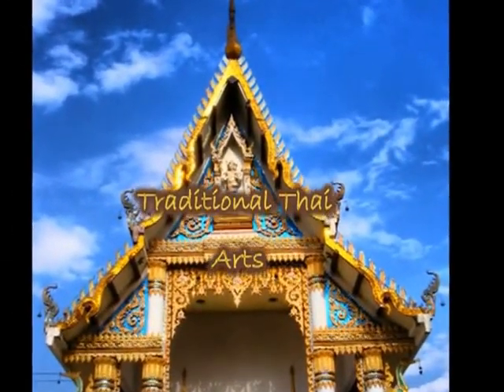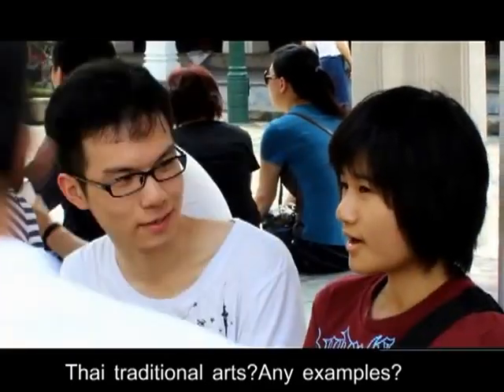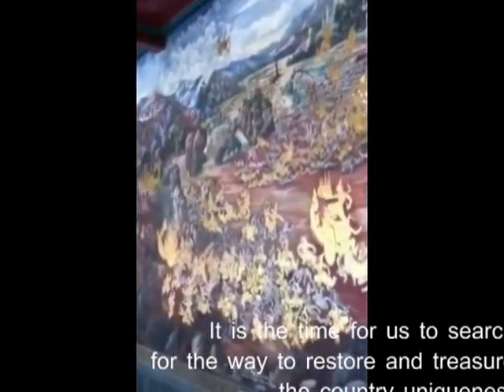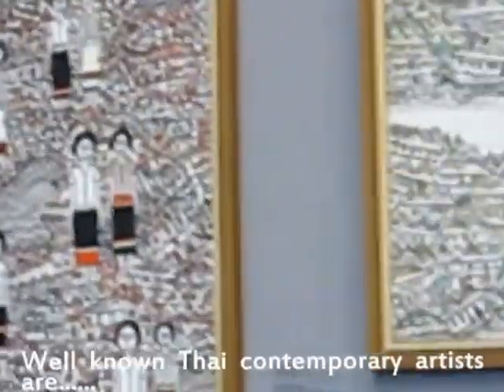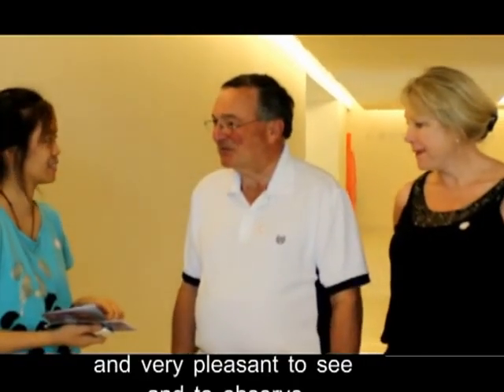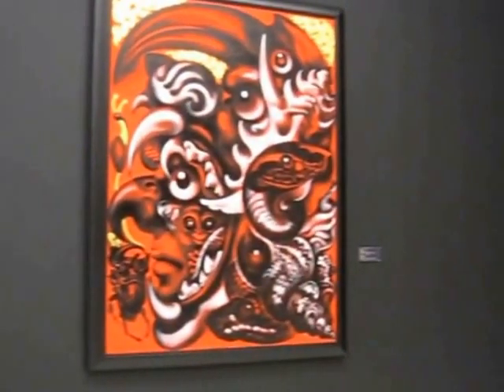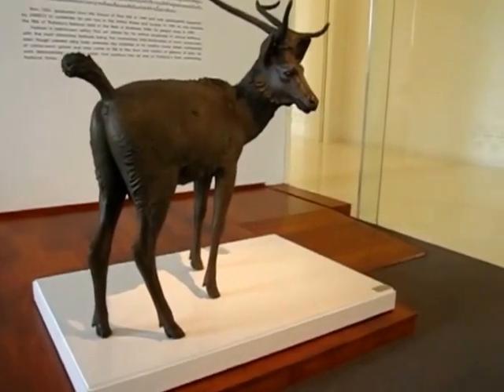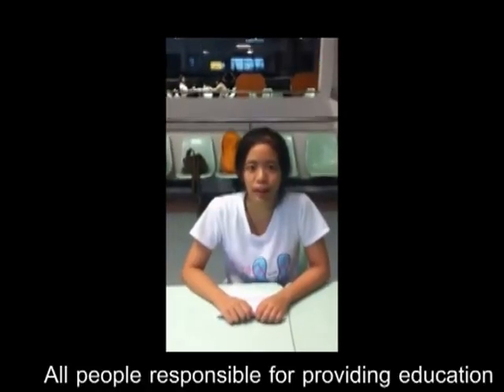Thai contemporaly arts VS. Thai traditional arts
This video is made for an english class for Mahidol University
Level 4 Sec 37.